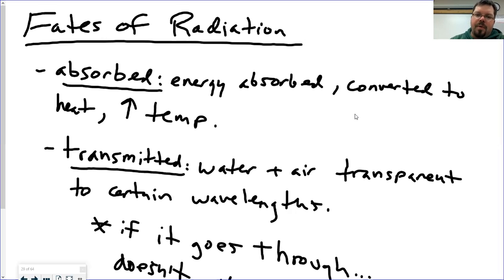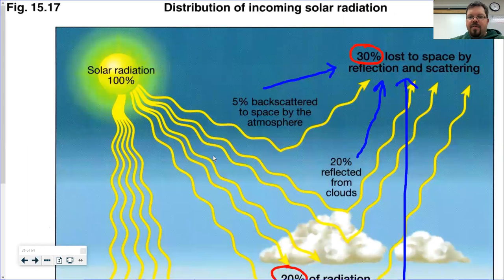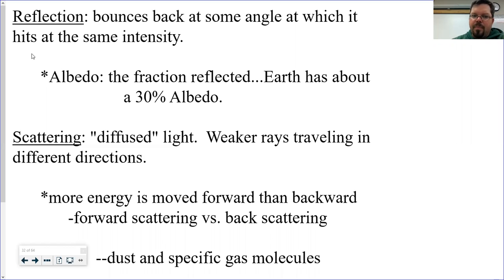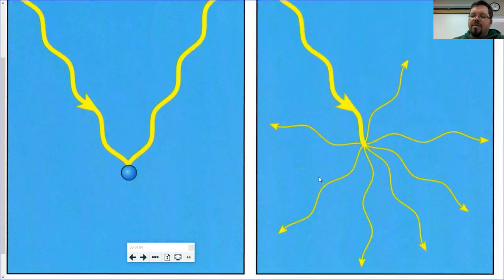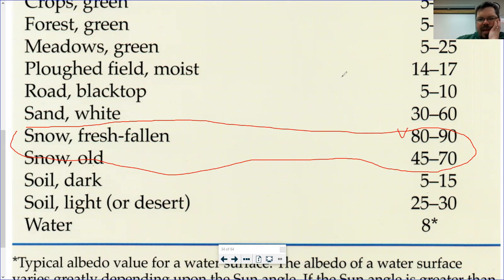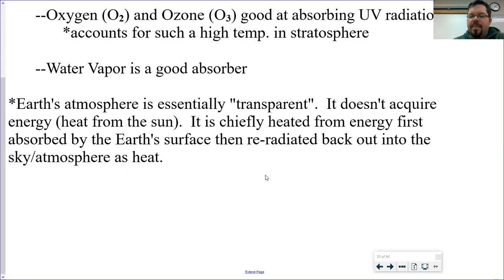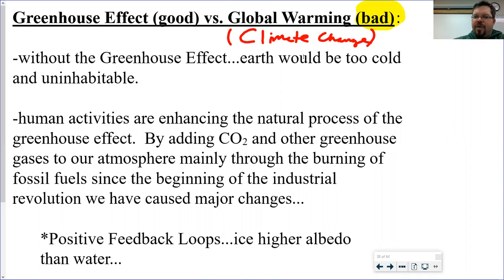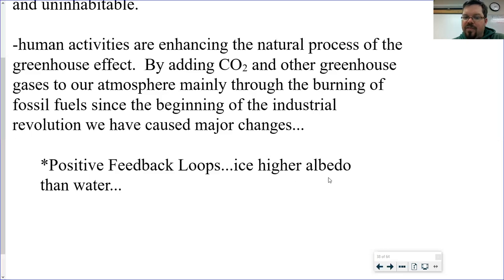Earth Science Lecture 4/11/19